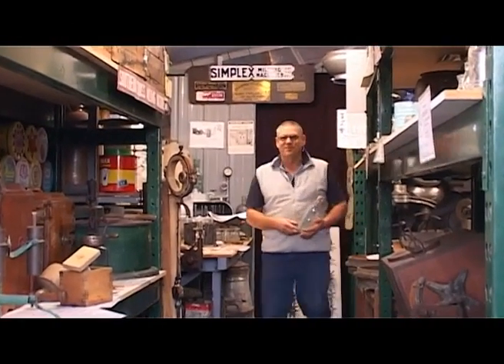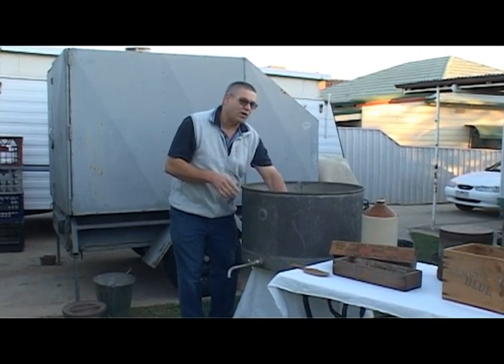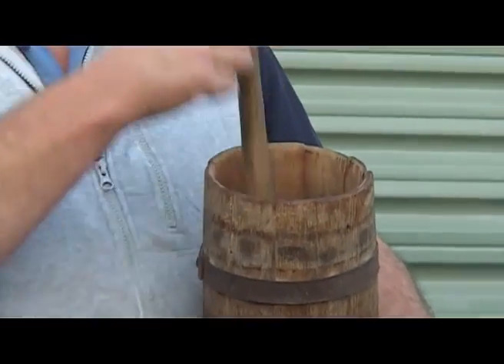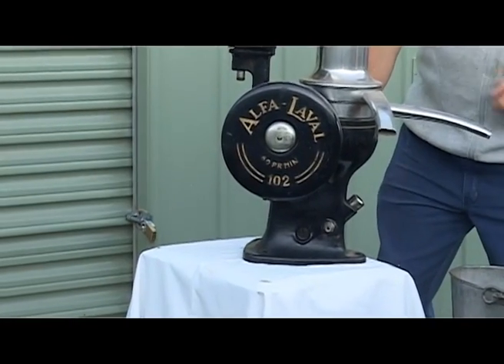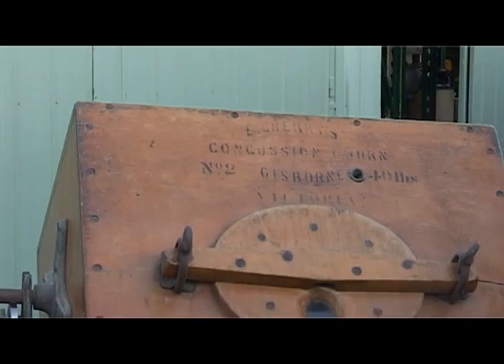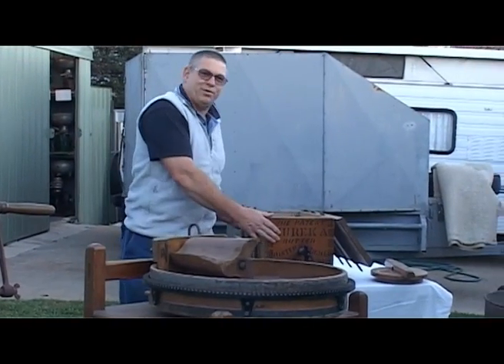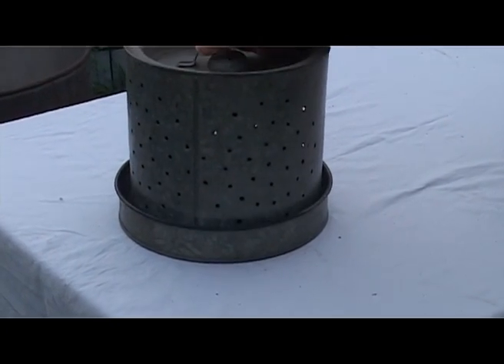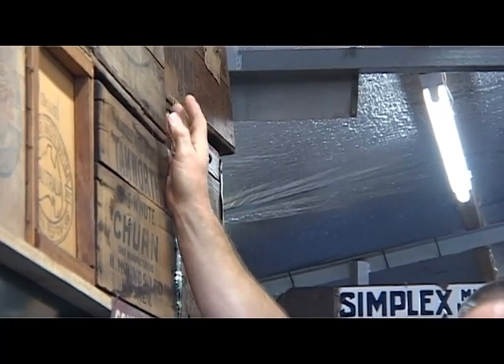Ken Wilson, the collector of dairy related hardware